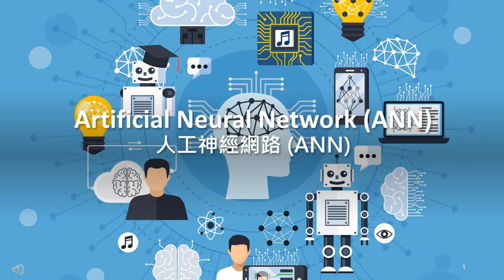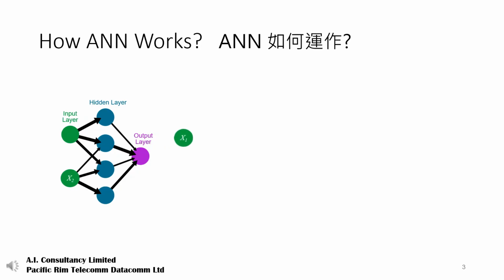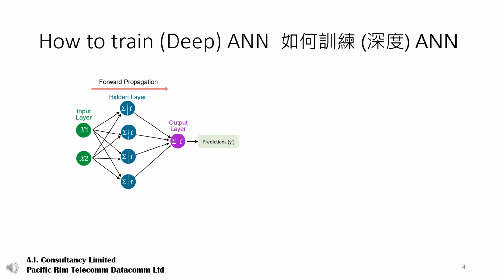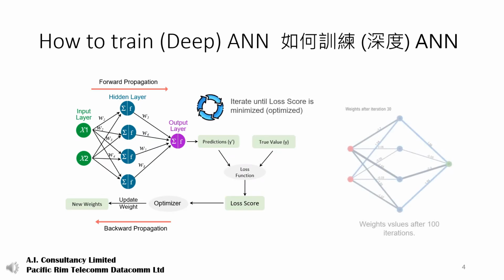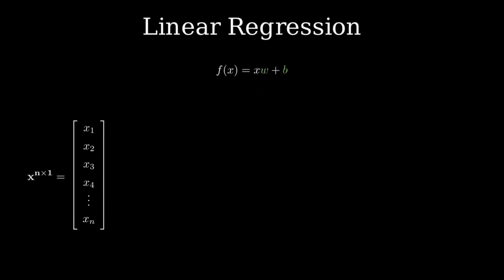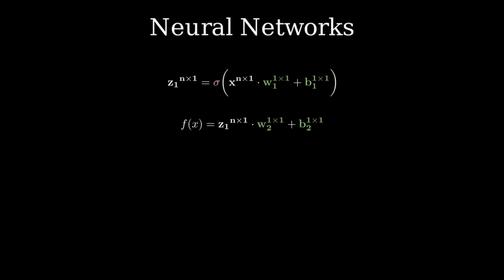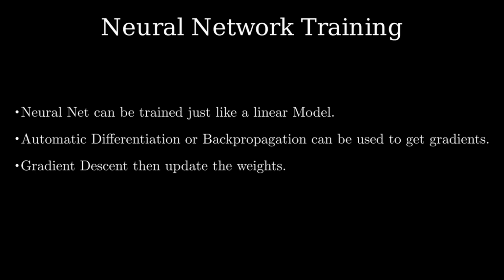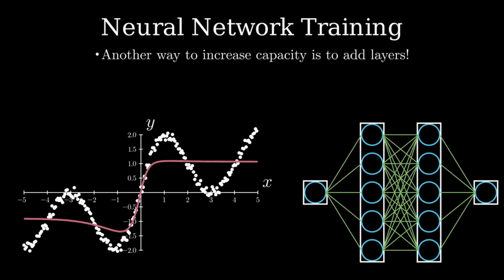How ANN Works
The architecture of artificial neural networks and how they are being trained.